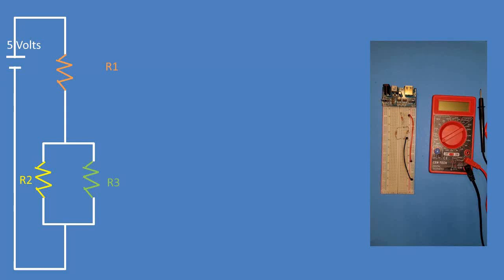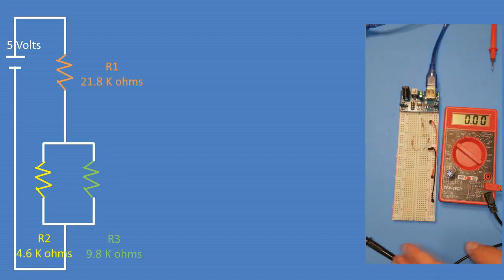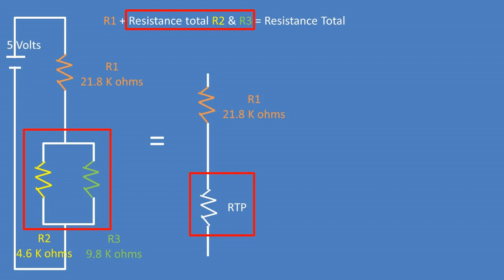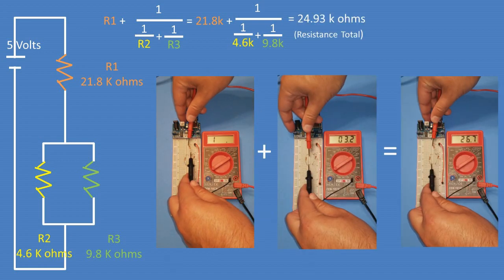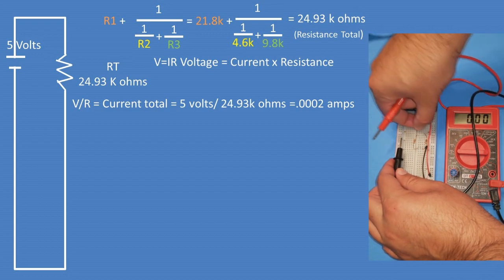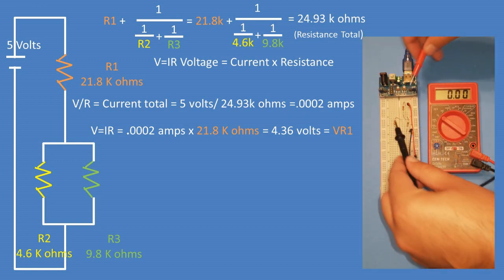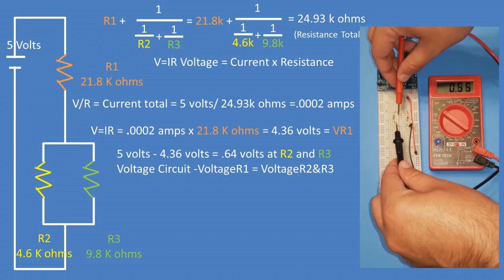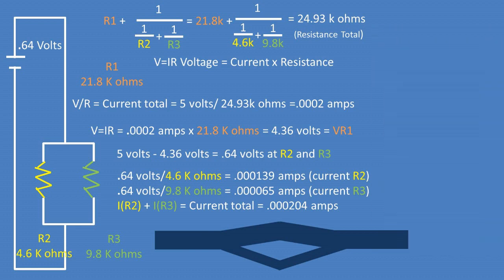Resistors in Series-Parallel Circuit Calculate and Multimeter Resistances, Currents and Voltages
In this video we have 3 resistors in a circuit. One of the resistor is by itself an in series this will be labeled resistor 1. Then the other 2 resistors are in parallel right after the first resistor. These resisitors will be labeled resistor 2 and 3. I will be taking real measurement using a digital multimeter at the right of the screen. I got a new bread board and wanted to break it in
As per measurements there is 5 volts going to this circuit
and the resistor values are 21.8 kilo ohms for resistor 1,
 4.6 kilo ohms for resistor 2
and 9.8 kilo ohms for resistor 3.
Now in order to complete this problem we will have to know how series circuit works and parallel circuits works.
We will start off by finding the resistance total. We can view the circuit as a resistor in series with a parallel circuit. So if we find the total resistance of the resistors in parallel we can treat it as a 2 resistor series circuit. That being said we can take resistance 1 plus the resistance total of the parallel portion of the circuit to get the resistance total.
The resistance total of the parallel portion can be found by taking 1 over parenthesis 1 over resistance 2 plus 1 over resistance 3 parenthesis.
We can now plug in the resistances into the formula
After plugging in the formula into our calculator we get a total resistance of 24.93 kilo ohms ohms.
Now we can treat the circuit as if it is has a single resistor with value of the resistance total we found of 24.93 k ohms.
Recall that V = I R or in other words voltage equals current times resistance
We can rearrange the formula to get voltage over resistance to be equal to the total current in the circuit.
After plugging in our 5 volts and resistance total of 24.93 thousand homes we get a current of .2 miliamps
For this next step we need to think of current as if it is water in a river. If there is only one path for the water or current to go down then the total volume of water or current must flow through that path. That being said resistor 1 has the total current going though it.
This means that once again we can use v = I R and plug in the resistance 1 of 21.8k ohms and current total of .2 mili amps. We get a voltage at resistor 1 of 4.36 volts.
Recall that the total voltage being applied to a series circuit equals the sum of each resistors voltage. So we can rerange this to get voltage of the circuit minus voltage r1 being equal to the voltage of r2 and r3. Plugging in our number we get that 5 volts minus 4.36 volts being equal to the voltage at resistor 2 and resistor 3 which is .64 volts.
Now to find the current at each resistor we can take the voltage at R2 and R3 and dived by the resistance of each resistor. At R2 we have a current of .139 mili amps and at R3 we have a current of .065 miliamps.
To check our work we can add both currents together to see if it adds up to the total flow rate. Which in this case it is close to the same value but varies slightly due to rounding at varies stages.